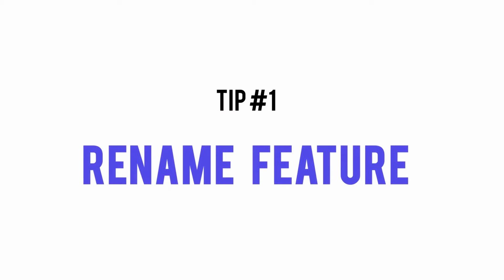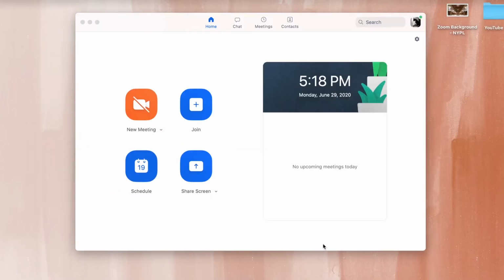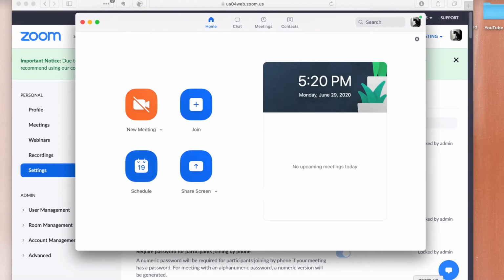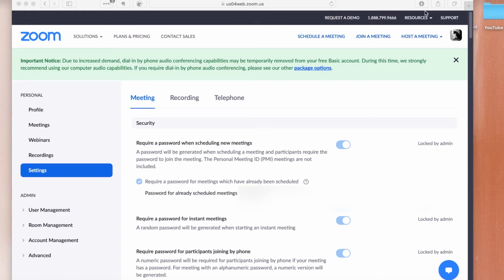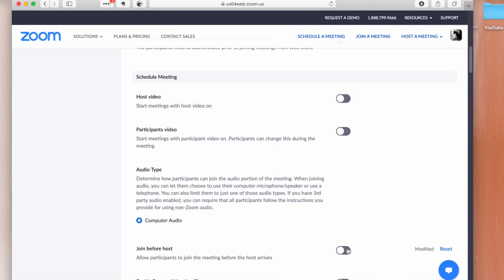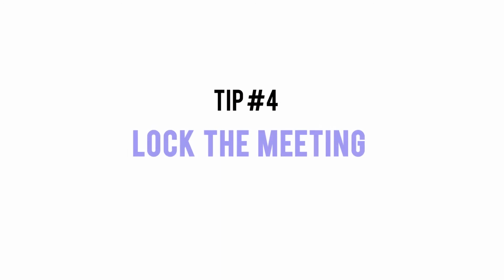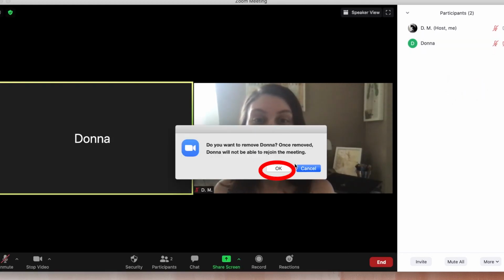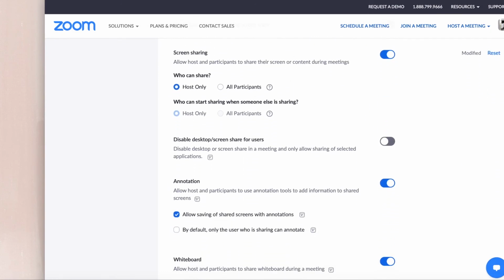How to: Privacy Tips for Zoom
If you're worried about safety and privacy on the popular video chat app Zoom, try these settings to help you feel more secure when connecting with family, friends, and colleagues.